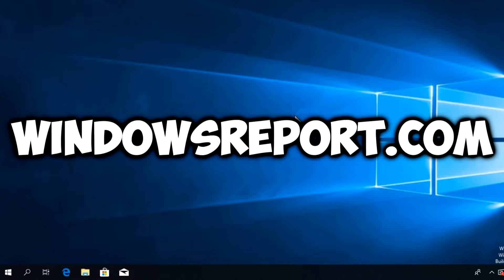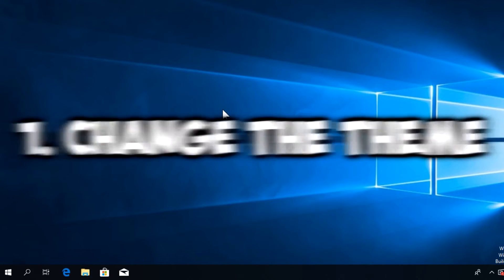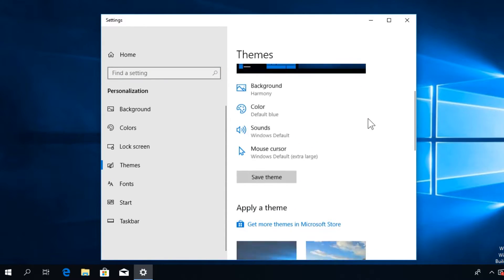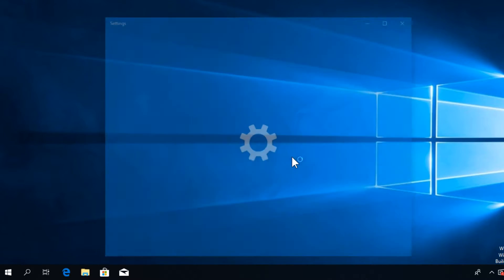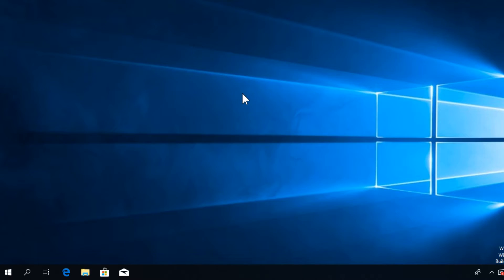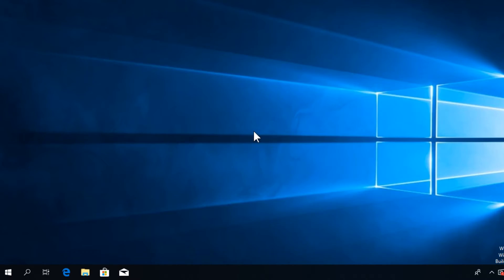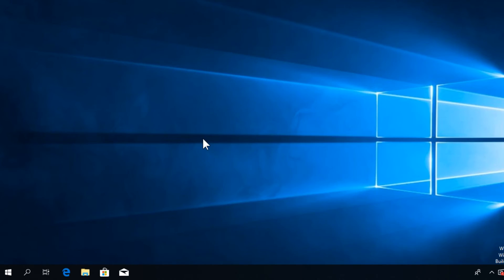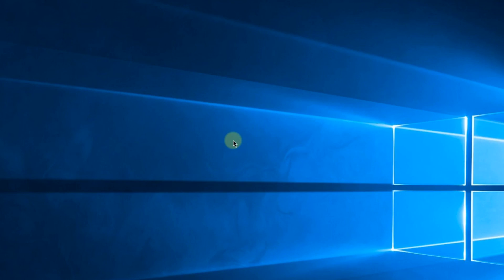FIX: Windows can’t find one of the files in this theme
| ⚙️Try Fortect to fix and optimize your PC like a Pro

In this video, we're going to show you How to fix Windows can’t find one of the files in this theme error on Windows. Watch this video to see a very quick solution.

How to fix Windows can’t find one of the files in this theme error on Windows ?
1. Change the Theme : 0:26
2. Delete the Theme and Reinstall it Again : 1:01
3. Switch the Theme Background Setting to Picture : 1:30
4. Switch Off the Theme Sync Setting : 1:50

In this video we cover up the following issues :
1. Windows can’t find one of the files in this theme
2. Theme issues on Windows 10